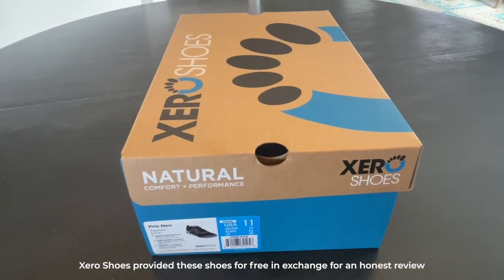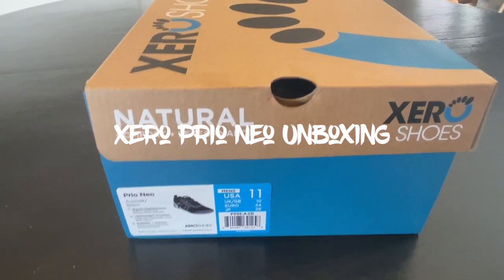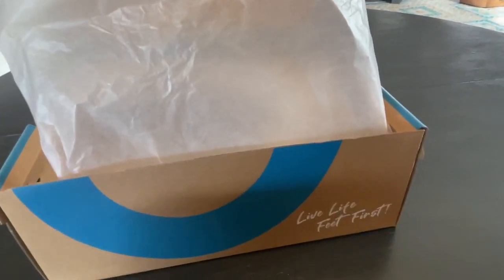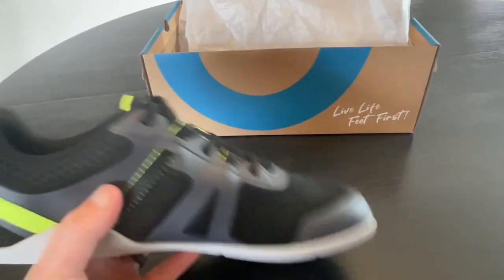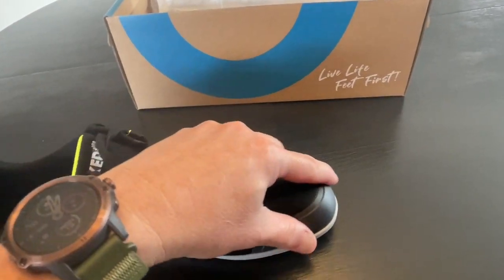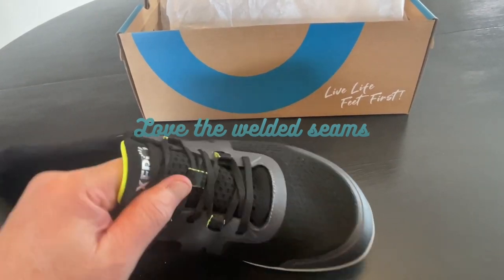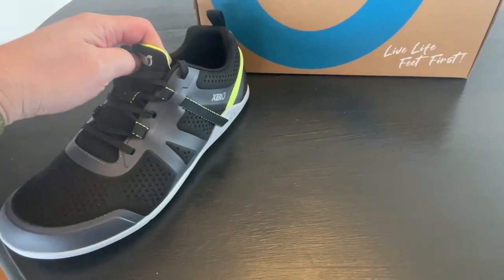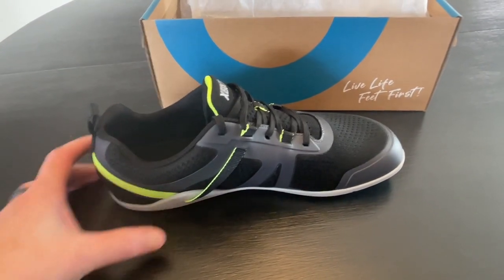youtube video #-D8DxprJ-HY